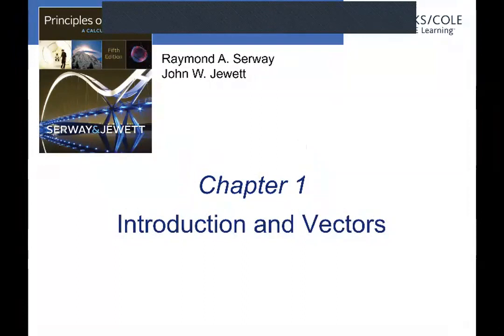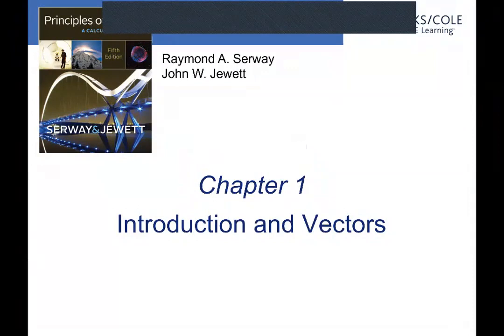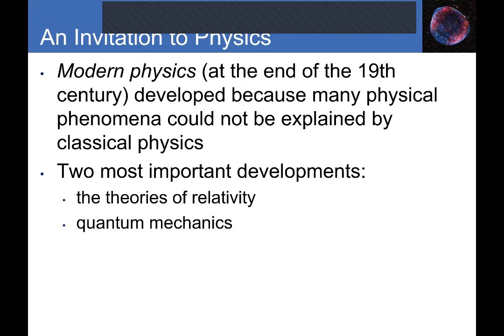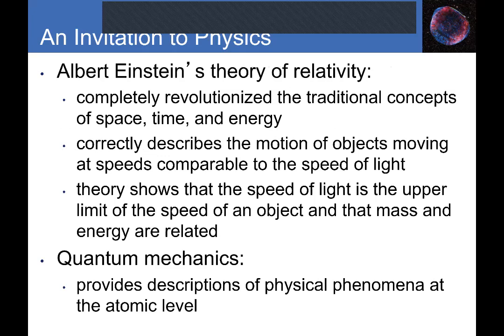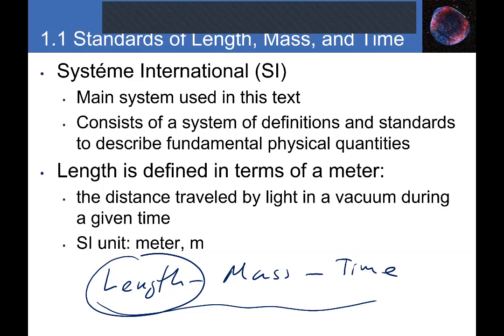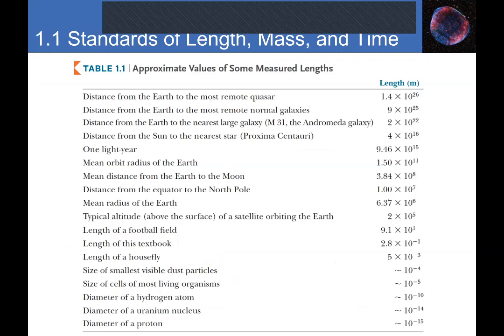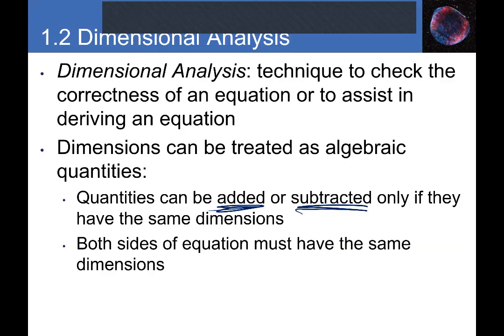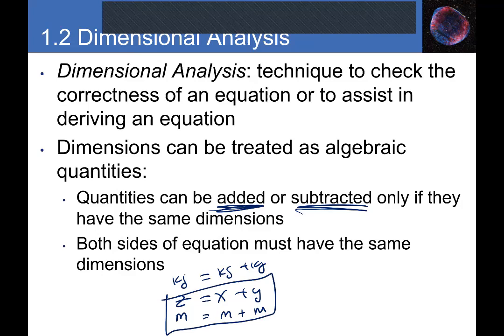Introduction and Vectors ~ Part 1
Physics for Life Science Majors with Calculus
-Standards of Length, Mass, and Time
-Dimensional Analysis
-Conversion of Units
-Order-of-Magnitude Calculations
-Significant Figures
-Coordinate Systems
-Vectors and Scalars
-Some Properties of Vectors
-Components of a Vector and Unit Vectors
-Modeling, Alternative Representations, and Problem-Solving Strategy